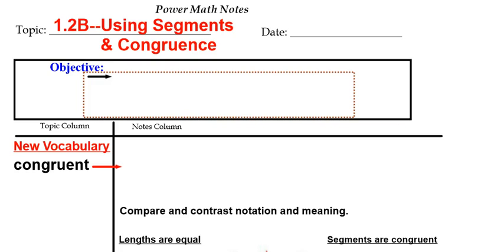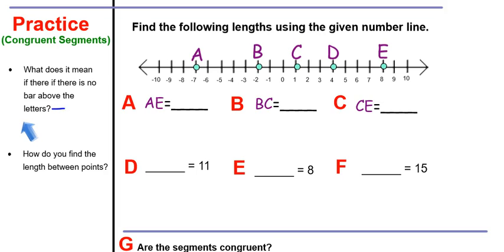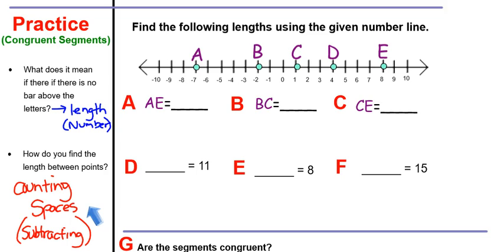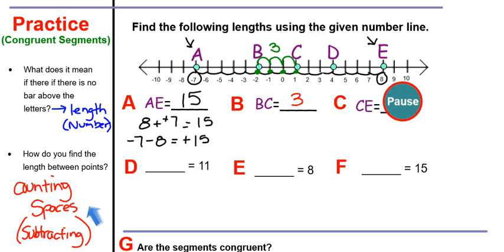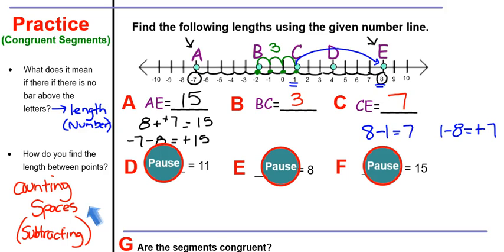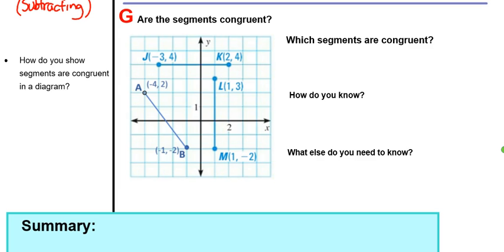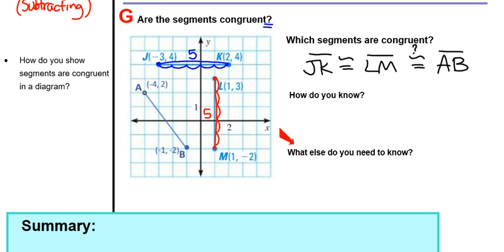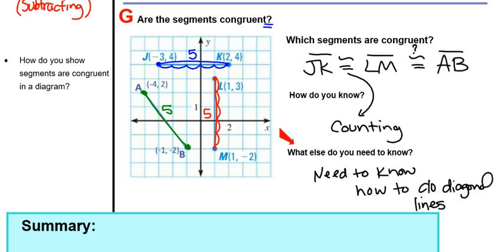V Notes 1 2B Practice Using Segments and Congruence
Congruent Segments examples